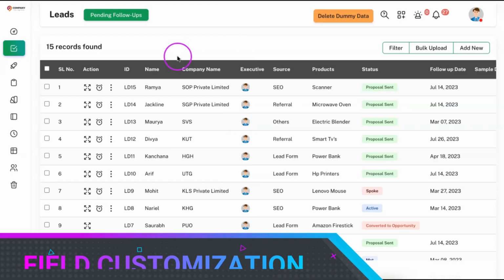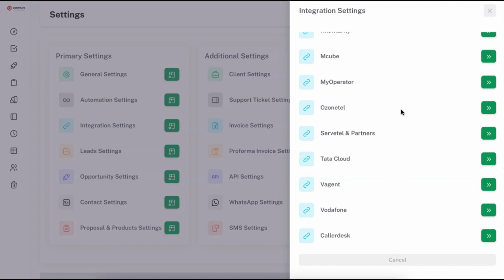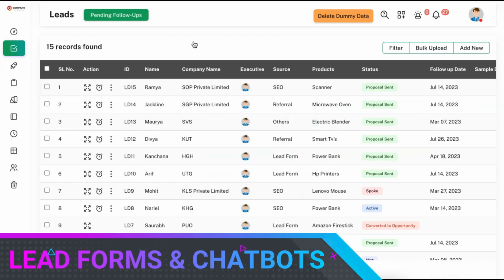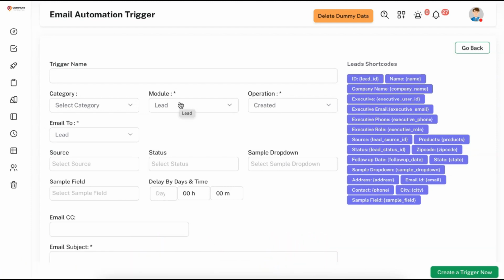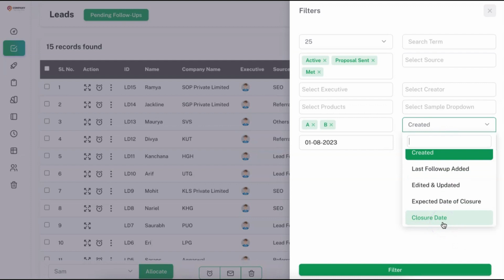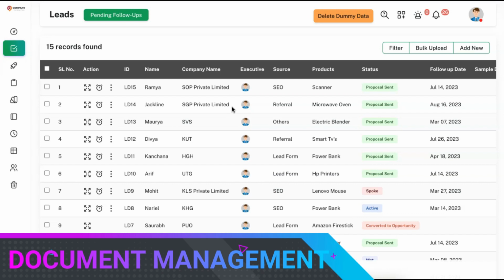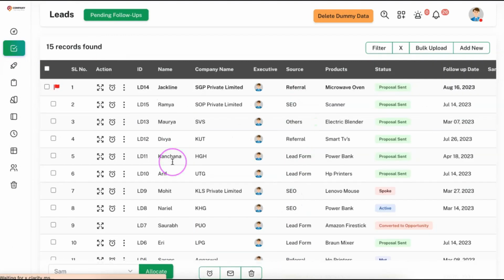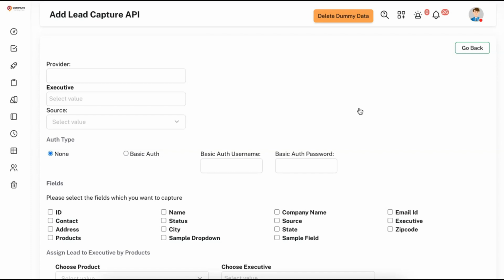Top 20 Advanced Lead Management Software Features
Here are the Top 20 Advanced Lead Management Features of Solid Performers CRM.

We have explained all the features along with the demo of that particular feature to get a complete idea.

Topics:
00:00 Introduction
00:05 Field Customization
02:15 Multiple Integrations
02:46 Automated Lead Allocation
03:34 Dynamic Data Management
05:13 Web Lead Forms & Chatbots
05:48 Omni-channel Notification
06:29 Automated Welcome Message
07:39 Automated Followups & Automated Lead Nurturing
08:36 Automated Follow-up Reminder Alerts
09:27 Advanced Filters With Multi-select Function
10:41 Lead Bulk Upload
11:06 Follow-up Update & Communication History
12:30 Mobile App
12:57 Document Management
13:42 Multiple Lead Actions
14:15 One-Click Conversion
14:48 Lead Scoring
15:12 Role-Based Access
16:46 Auto Lead Reassign
17:32 Lead Api Management